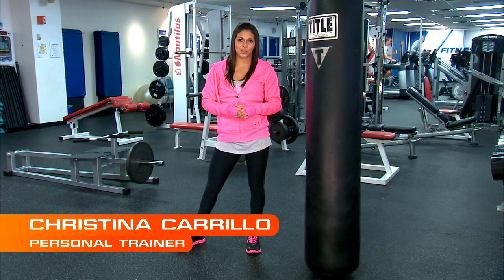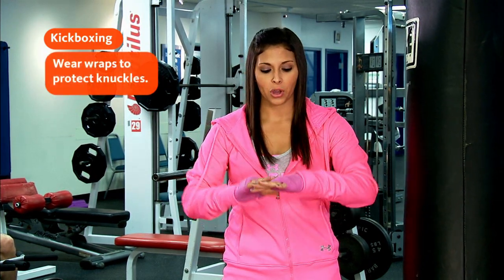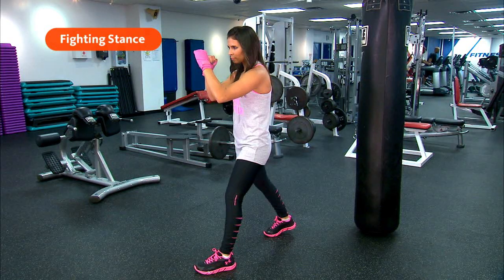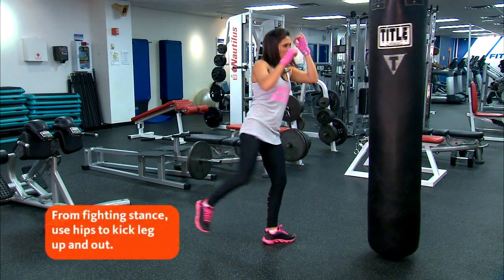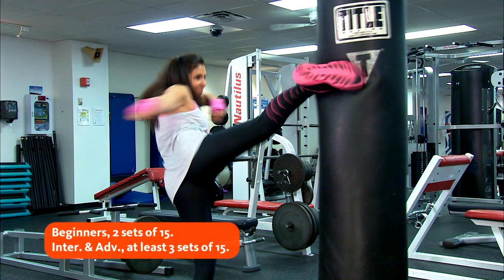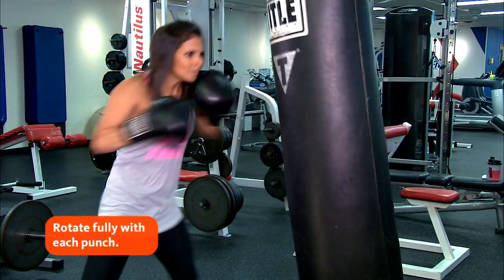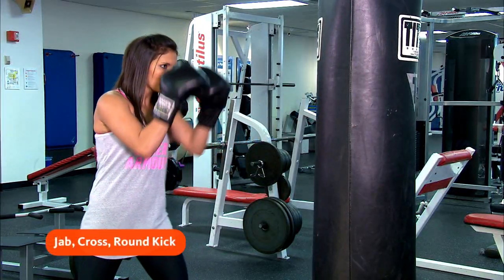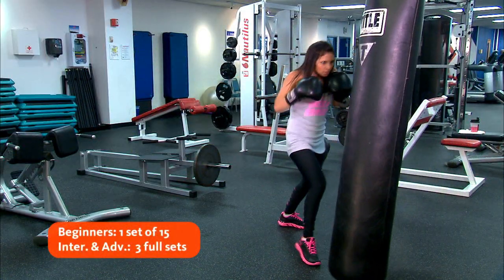Operation Be Fit: Kickboxing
Kickboxing will get your heart pumping while working muscles you didn't even know you had.  Personal trainer Christina Carrillo offers instruction and workouts for all levels.  Grab your wraps and gloves; it's time to kick your workout up a notch.

Skip the gym and workout at home with your own bag